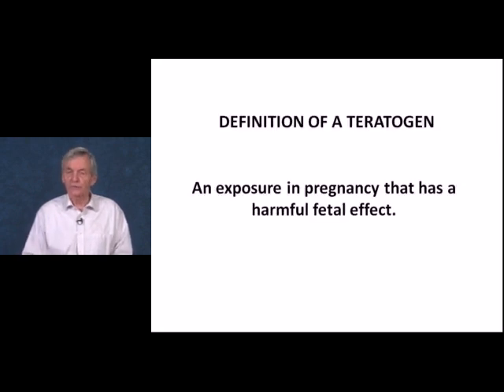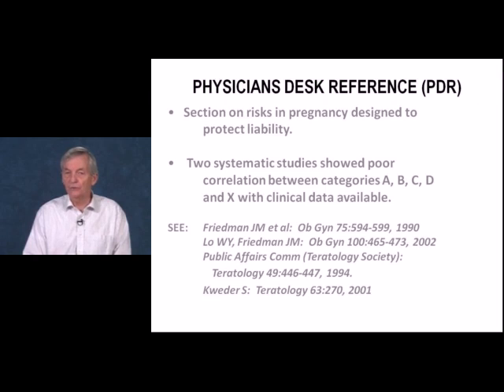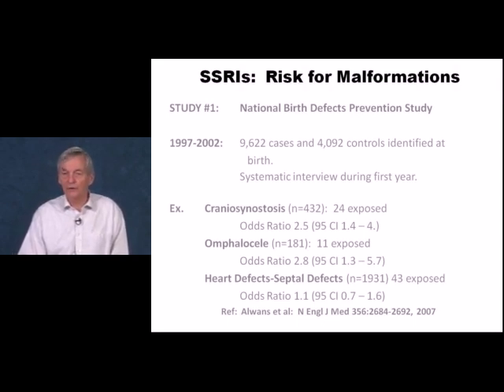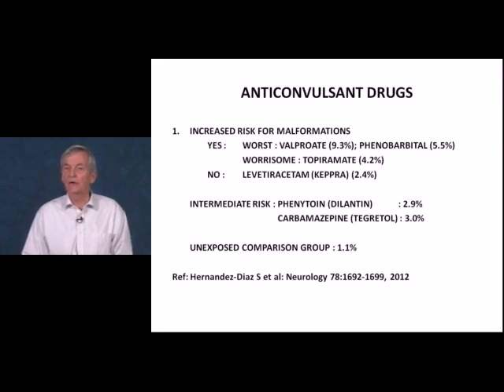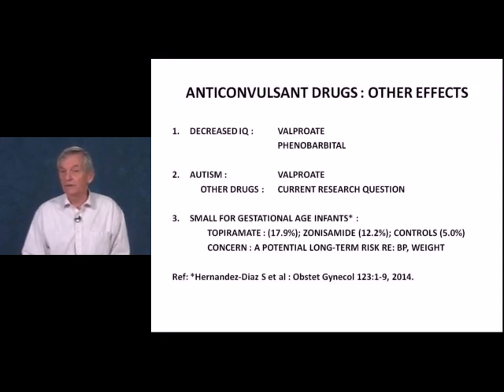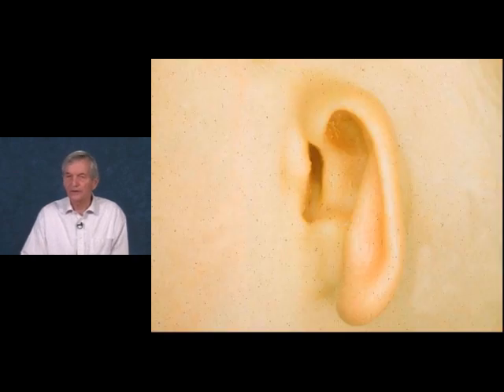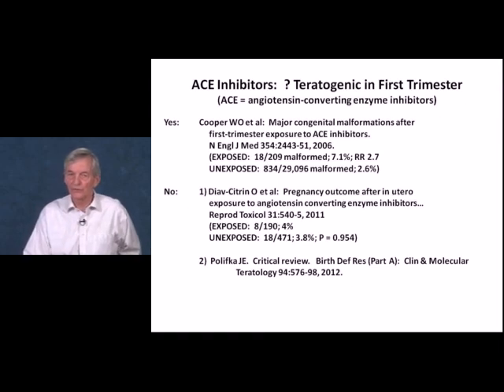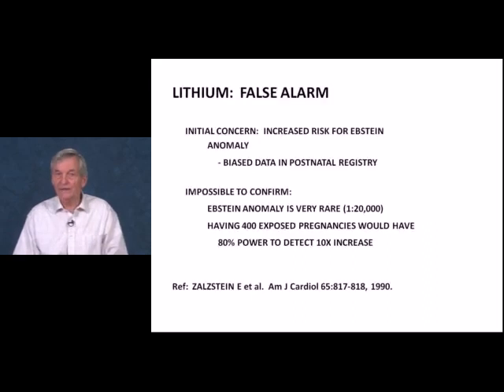Risks of Medication Use During Pregnancy